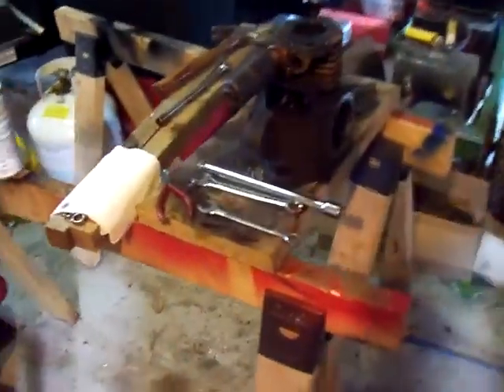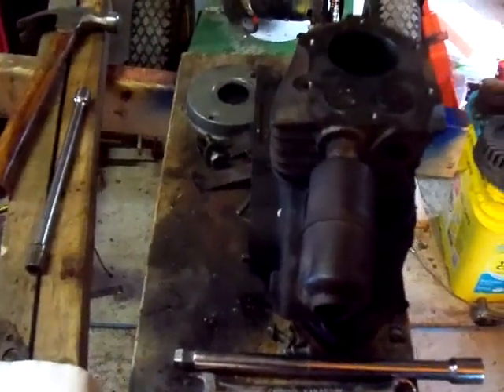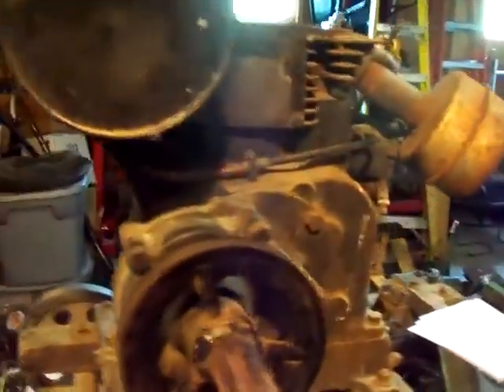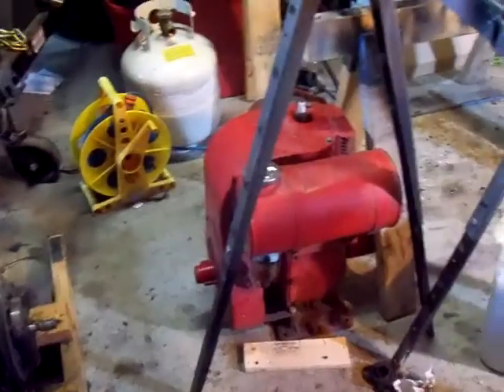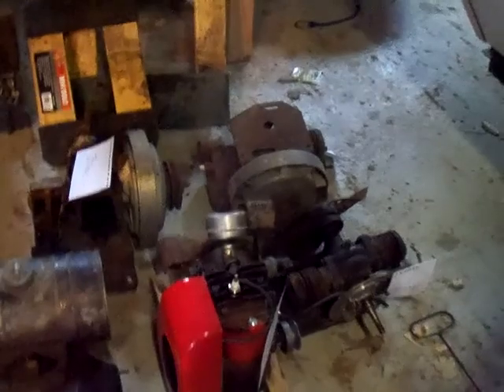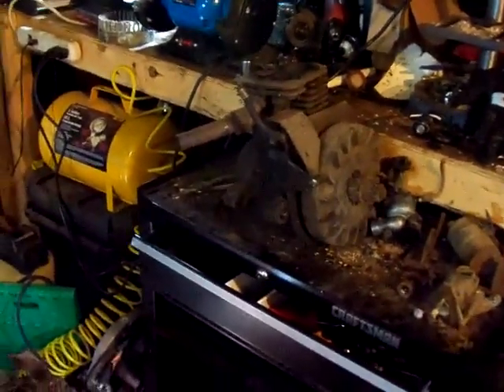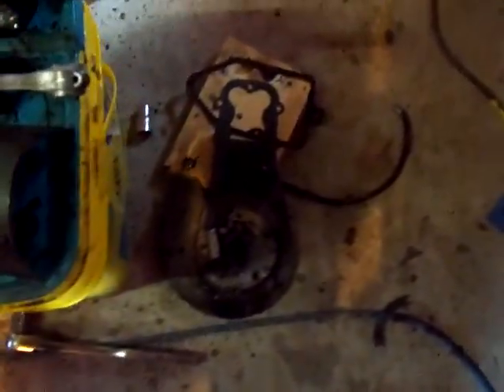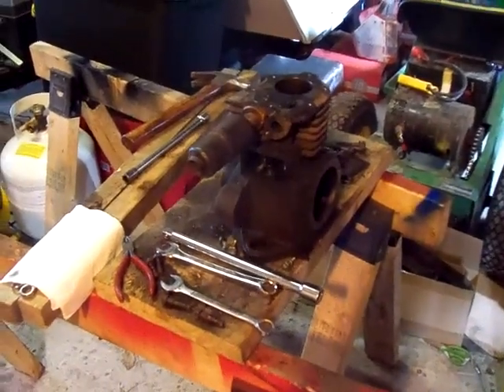17 new engines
bought a bunch of new engines
briggs n,n,nr6,a,a,b,br6,y,y
fairbanks morse wisconsin akn